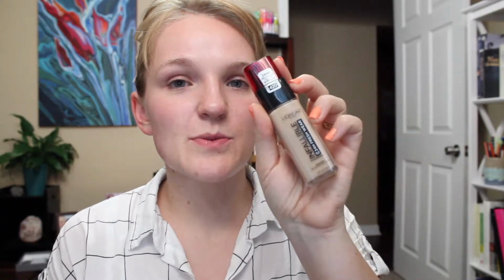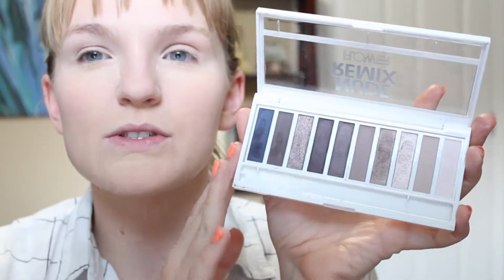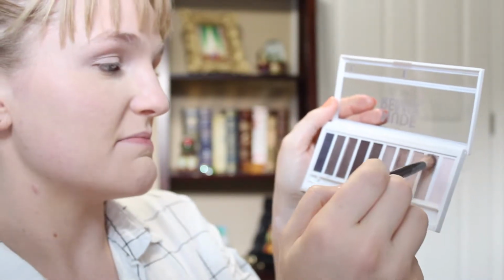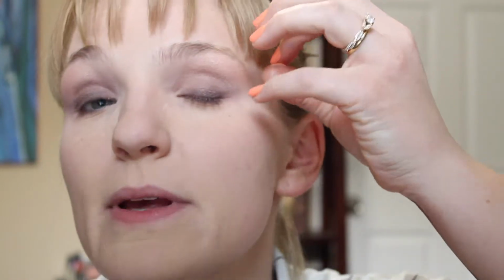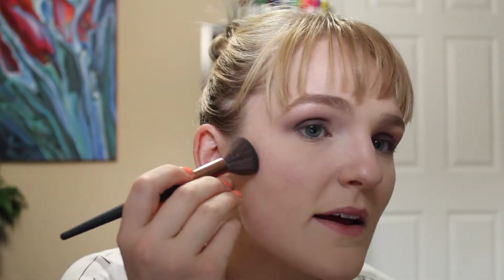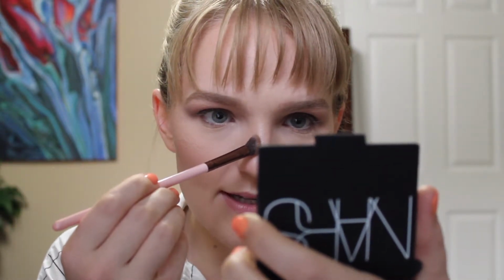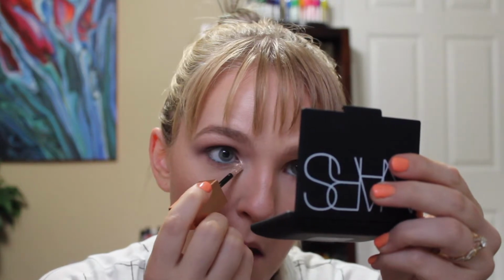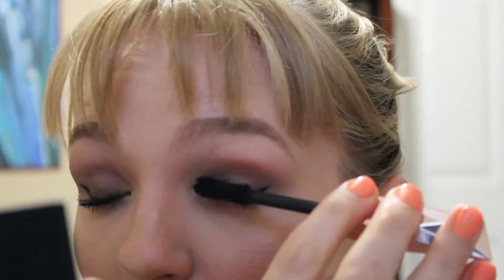Chatty GRWM | Some Old, Some New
Just your run-of-the-mill makeup tutorial. Enjoy!

cat

MUSIC